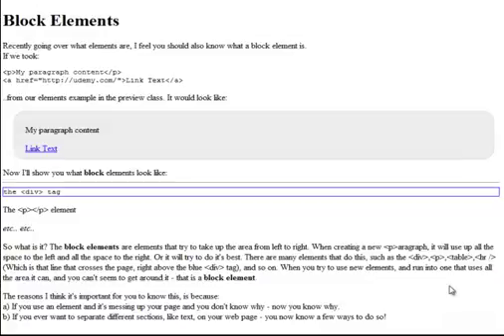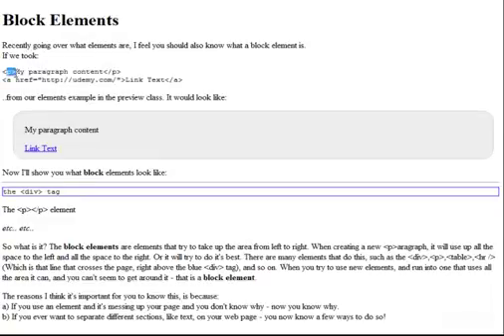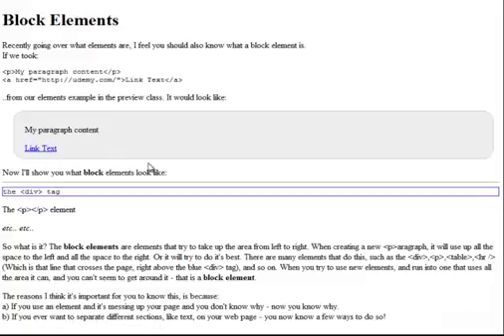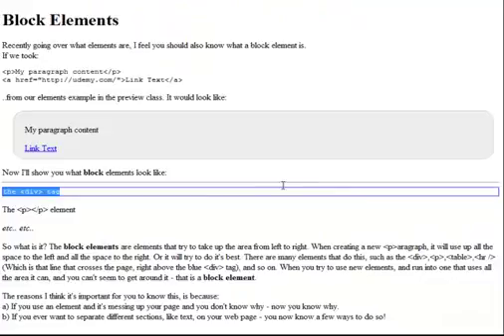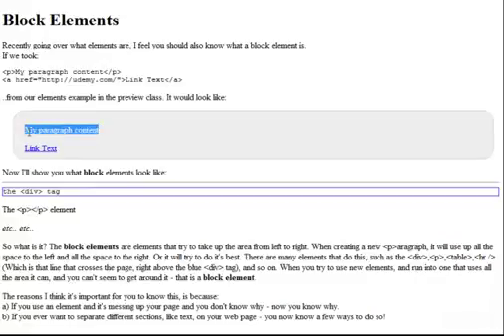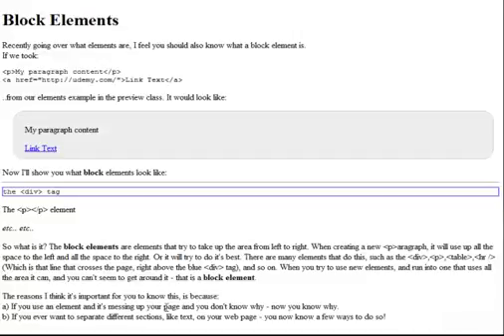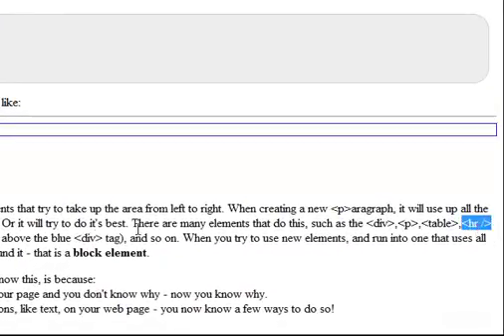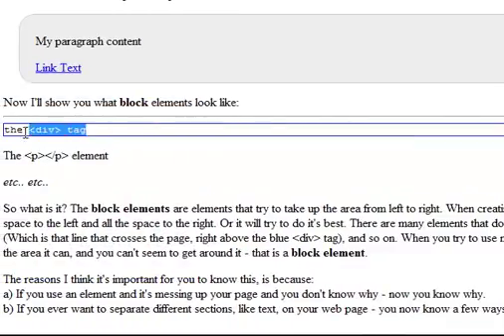Block Elements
html